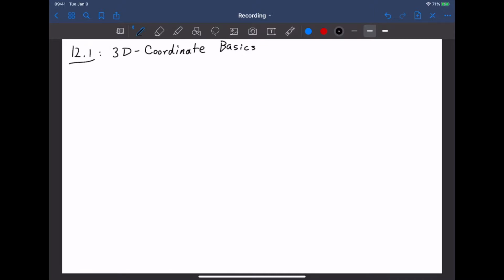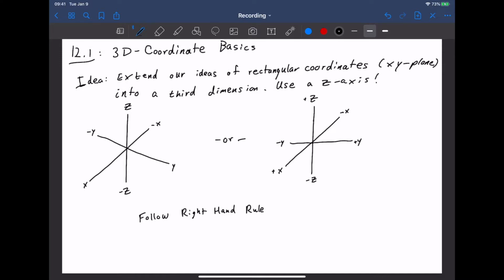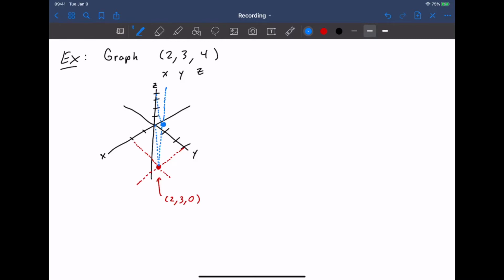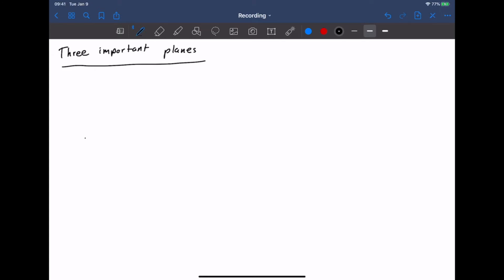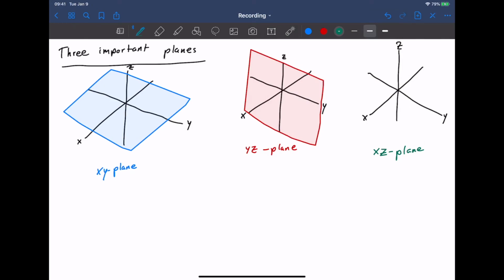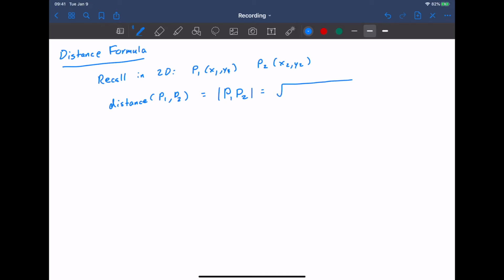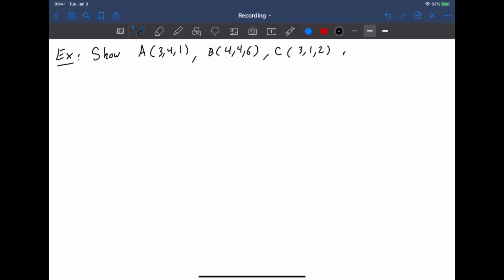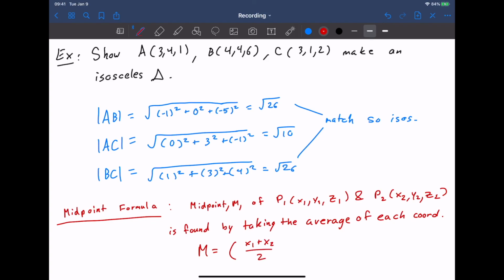12.1 - Part 1 - 3D Basics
Discusses rectangular coordinate system, basic 3D graphing by hand, points, planes, distance formula, and midpoint formula.